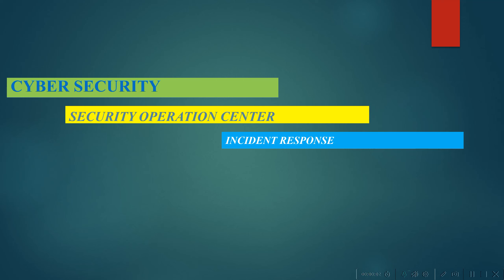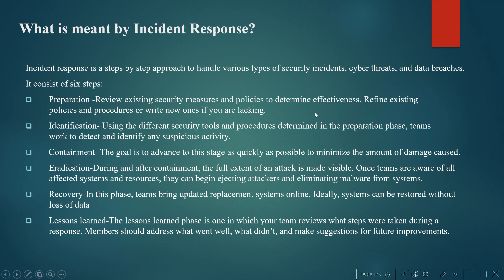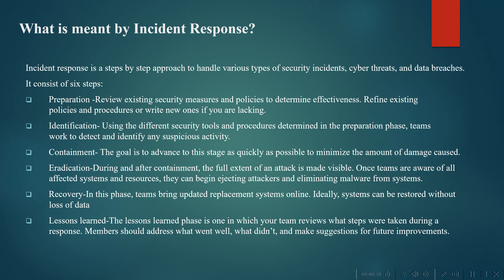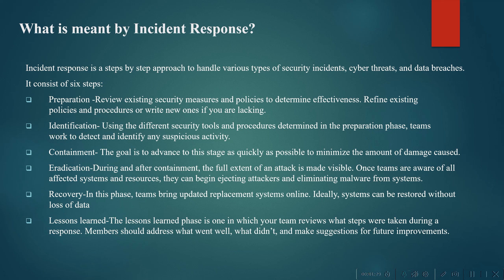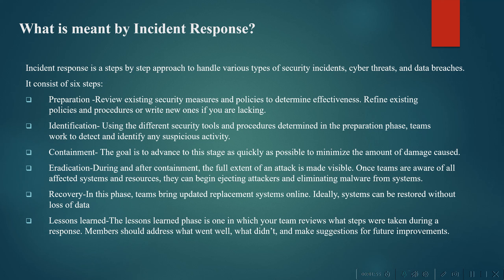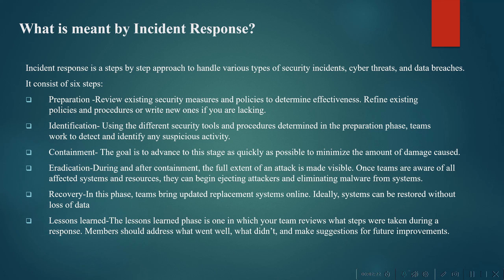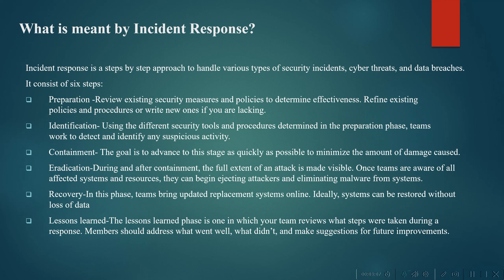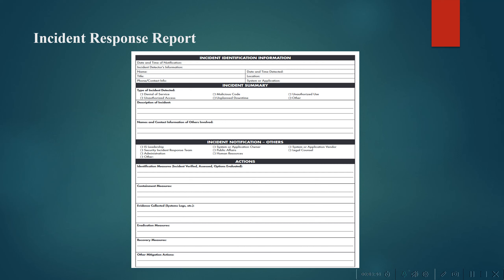What is Incident Response in Cyber Security?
This video tutorial will gives us understanding about incident response life cyber.